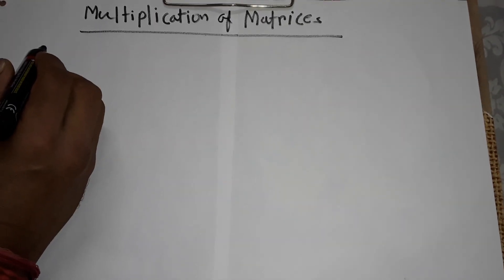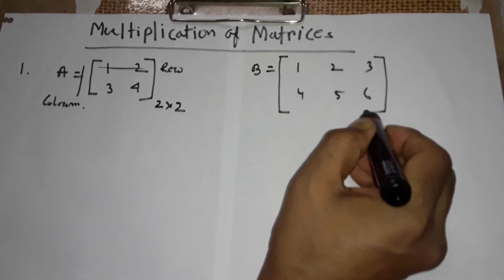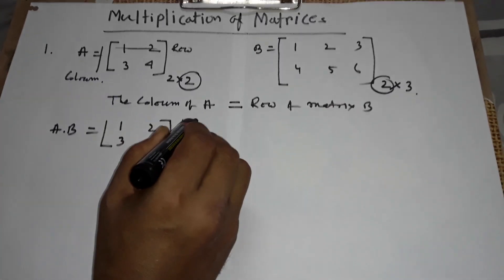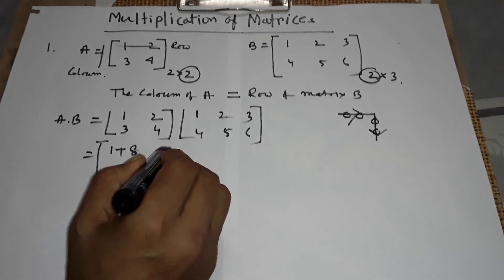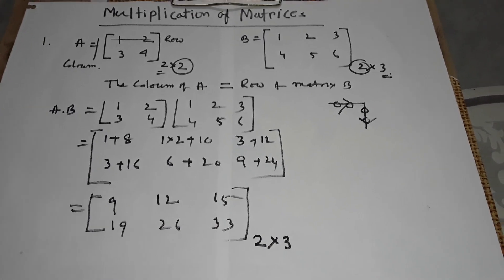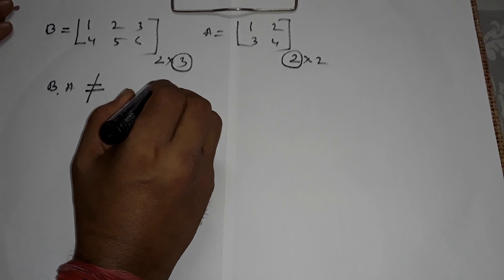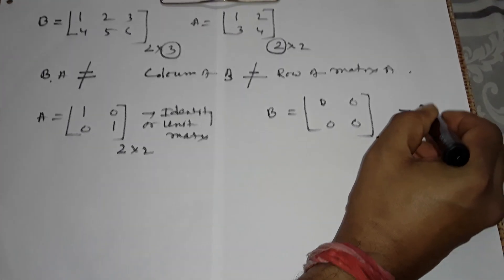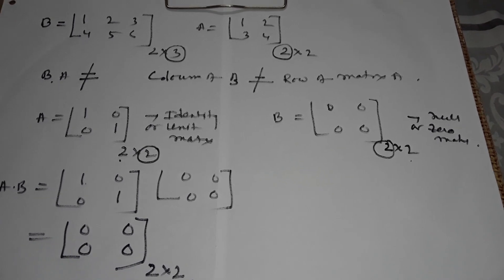Multiplication of Matrices EP-2 / Easy Mathematics Learning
Clearly guide of Multiplication of MATRICES